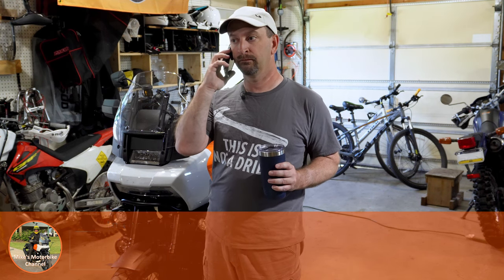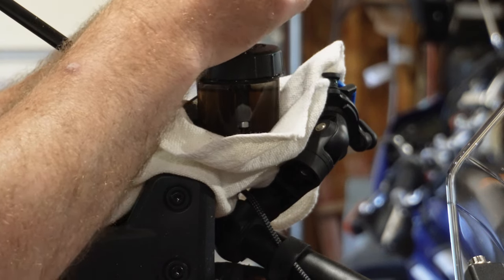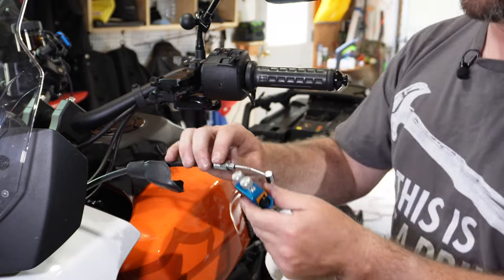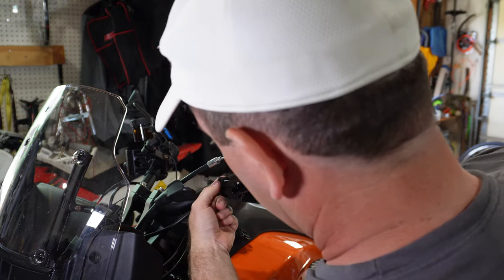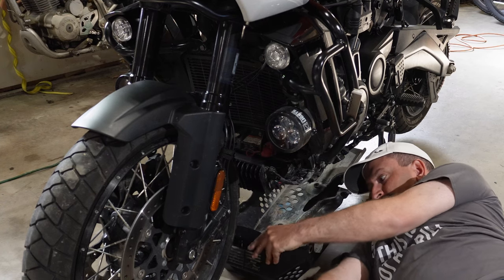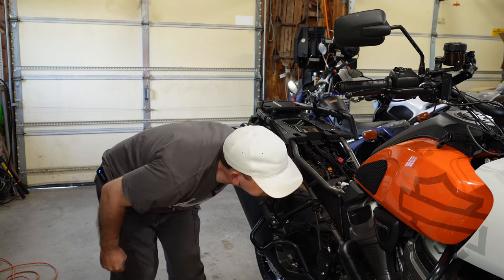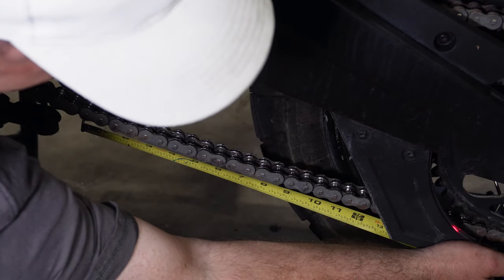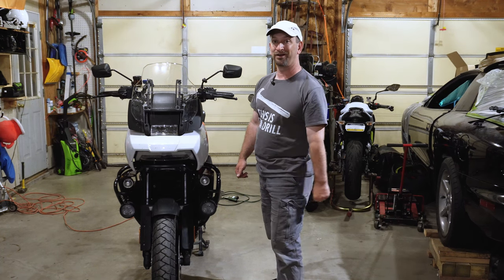Part 1: HD Pan America - Complete Scheduled Maintenance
Scheduled maintenance on a motorcycle is more than just an oil change and checking some bolts. On a Pan America, there are a number of checks to ensure your bike is well maintained according to the factory service manual. This is part one of a four part series on performing scheduled maintenance on the Harley Davidson Pan America.

- CDI Torque Wrenches
1/4" drive
3/8" drive
1/2" drive
- 14 piece Torx bit set
- Force Pull Gauge
- Brake Fluid Tester
- Cable Lube tool
- Heavy Duty Spring Hook
- Crimping Tool for Ear Clamps
- Digital Calipers
- O-rings for Oil Plug

00:00 Introduction and prep
02:17 Electrical equipment and switches
02:51 Clutch lever and front master cylinder mounting screws
04:05 Front brake fluid
05:17 Rear brake fluid
06:35 Lubricate brake and clutch controls
15:05 Adjust the clutch
19:50 Check coolant / cooling system
22:40 Cleaning the radiator and oil cooler
23:33 Battery check
24:05 Check exhaust system
24:50 Inspect drive chain, sprockets and chain guide
27:54 Inspect rear wheel spokes
32:24 Check rear tire pressure and tread depth